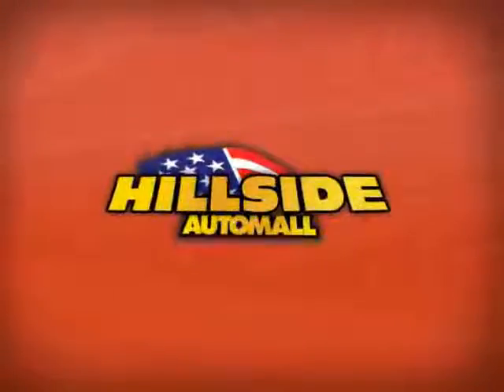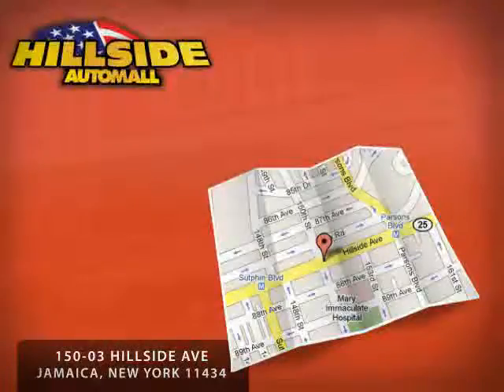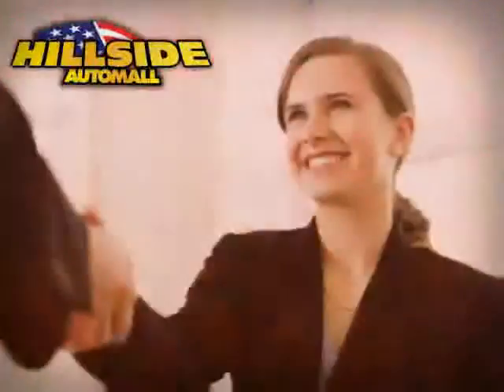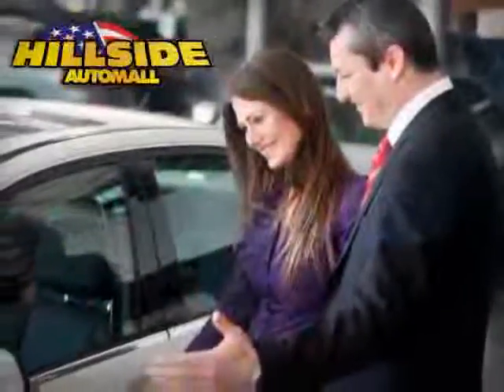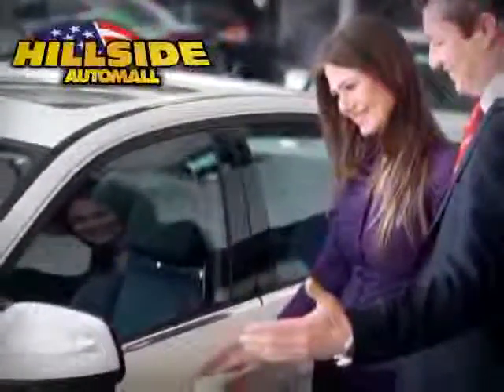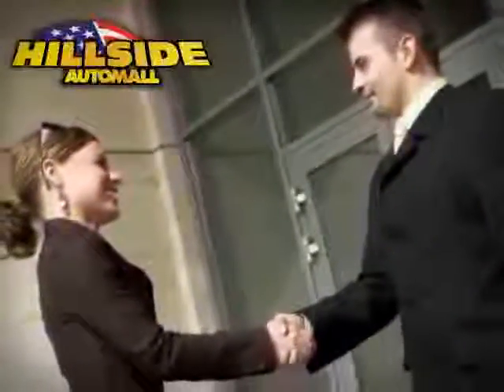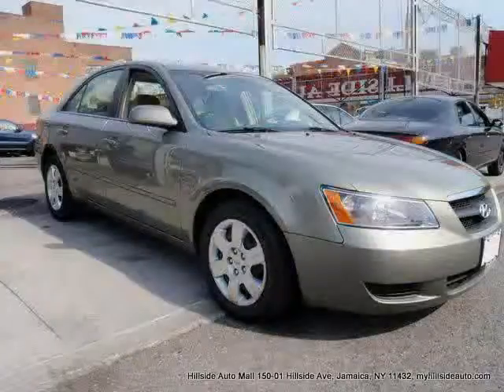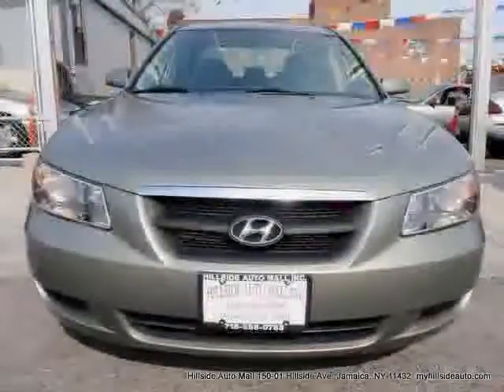2008 Hyundai Sonata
2008 Hyundai Sonata at Hillside Auto Mall